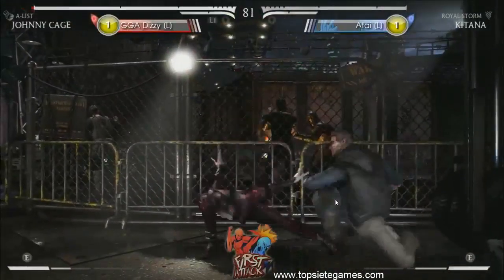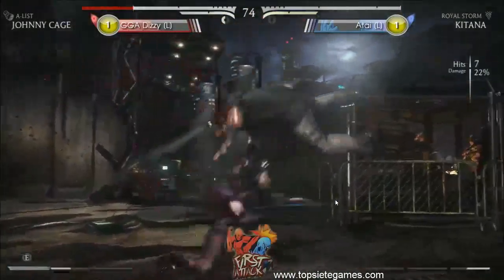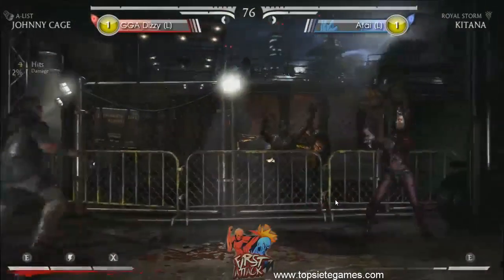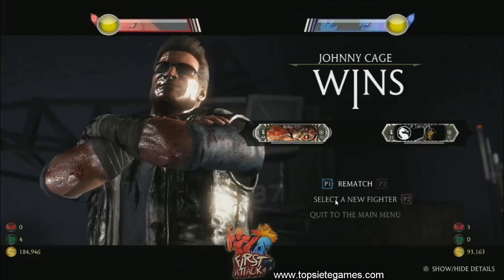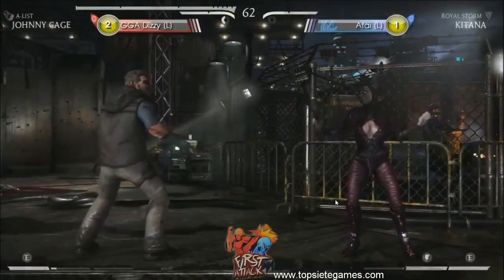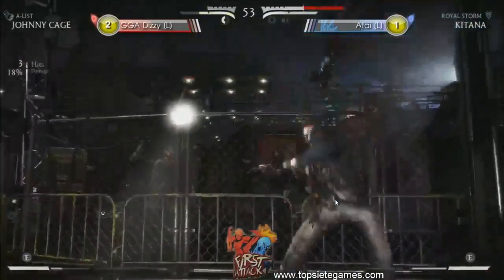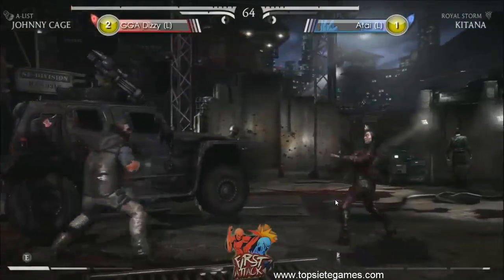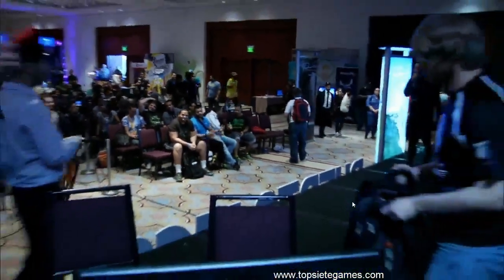First Attack PR - MKX - GGA Dizzy (Jhonny Cage) vs Atai (Kitana) Grand Finals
Grand Finals Mortal Kombat X First Attack PR  GGA Dizzy (Jhonny Cage) vs Atai (Kitana)